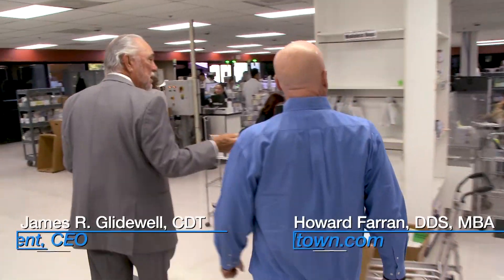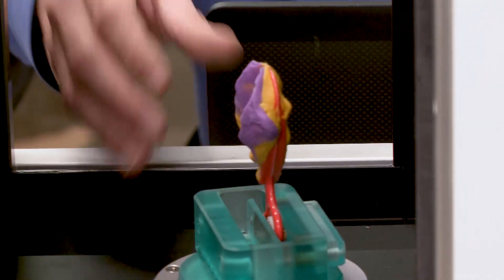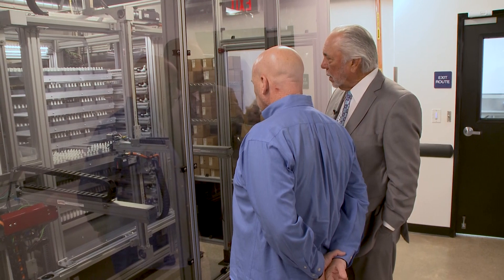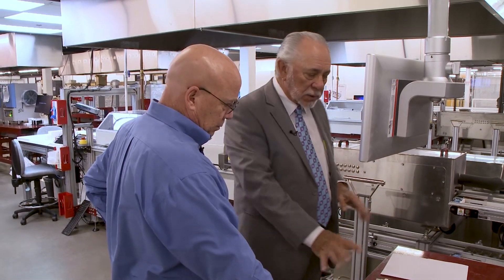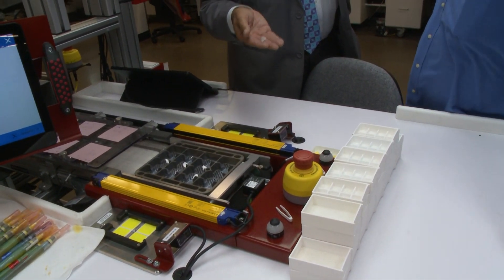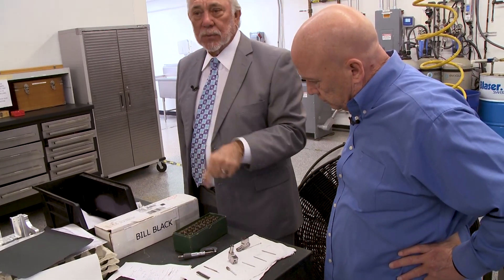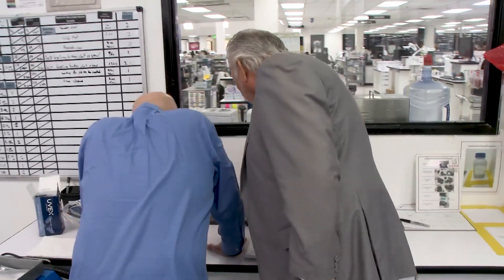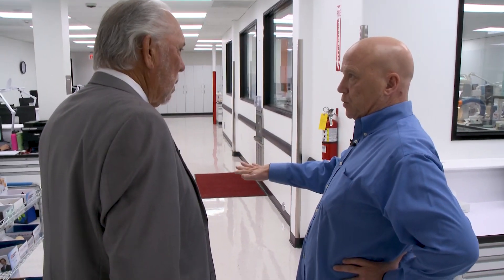Chairside Live Episode 272: Explore Our Laboratory With Mr. Jim Glidewell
In this episode of Chairside Live, Mr. Jim Glidewell, founder and CEO of Glidewell Dental, takes Dr. Howard Farran, founder and owner of Dentaltown, for a tour of Glidewell Laboratories, exploring the innovative technologies and materials that are revolutionizing dentistry.